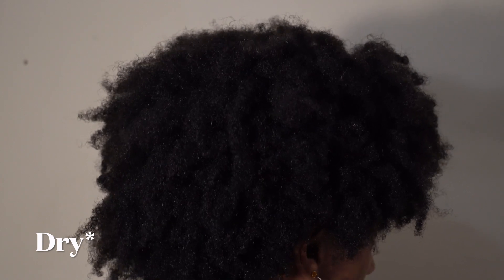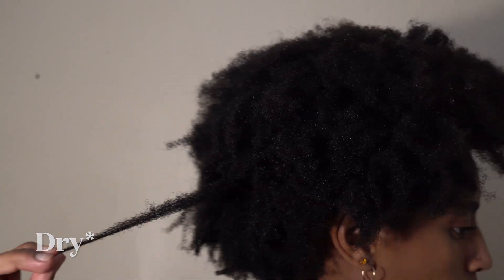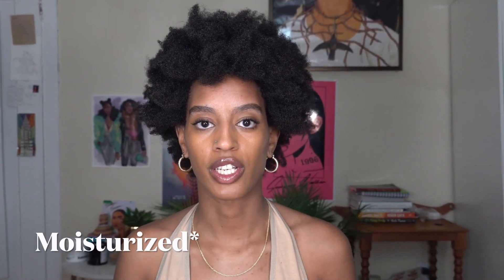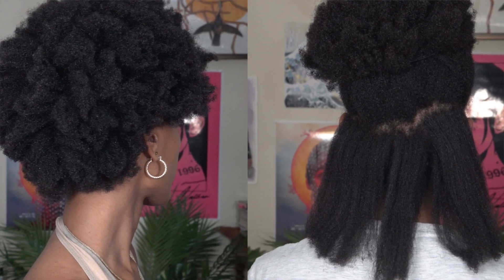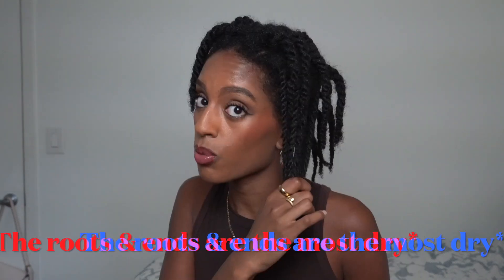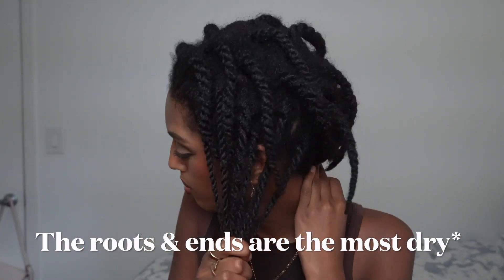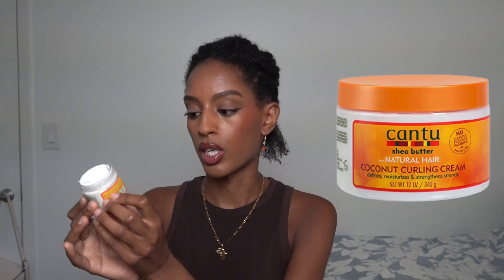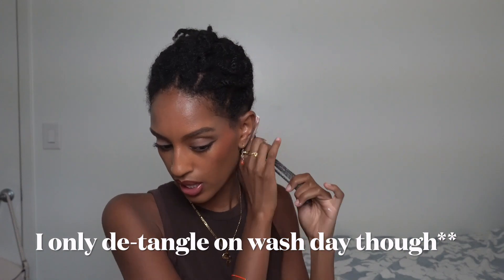How I do the LOC method on 4c hair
Hey kinky beauties! Here is how I do the LOC method. I forgot to mention that less is sometimes more so try using the bare minimum of products and see how your hair likes it also OIL THAT SCALP!! I hope this helped some of you and you enjoyed the video.